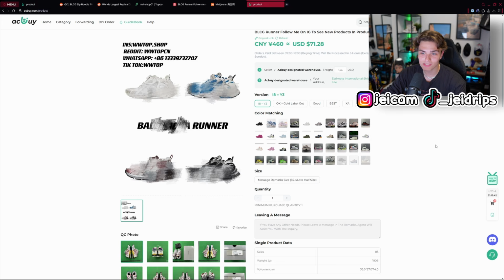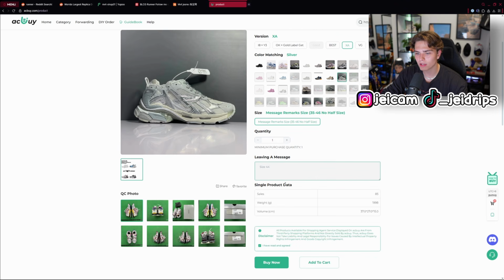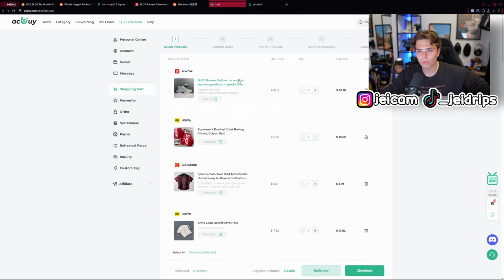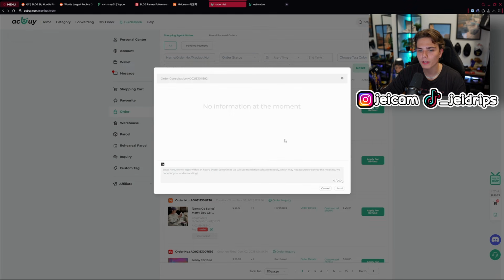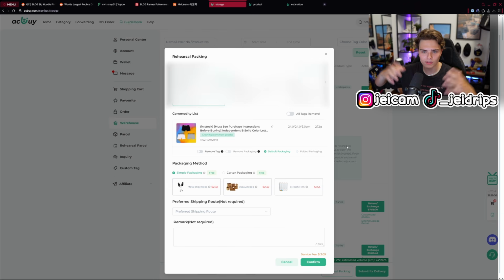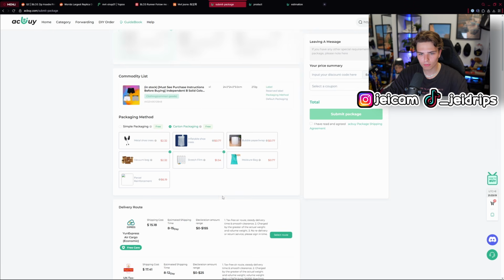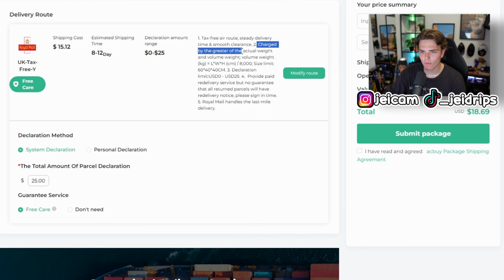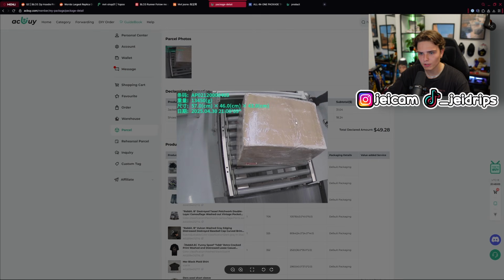THE BEST ACBUY TUTORIAL (Finding items, Shipping lines, Declaration...)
Hello gadies and lents! I know a lot of you relied on my previous tutorials so given the new updates on the new ACBuy site it only made sense I made a new guide for you all! I went over literally everything you might need all in one so there's pretty much no room for confusion, I even covered shipping lines and declaration values so I hope that helps you all out!

All the links here!

timestamps:
0:00 intro
0:53 sign up with coupons
1:10 finding items
2:05 Taobao, Weidian, Yupoo?
3:12 product pages
3:37 different currencies and languages
4:23 what are versions/batches?
5:43 sizing for shoes
6:08 sizing for clothes (IMPORTANT)
7:45 cart page
8:00 how does this actually work? (international shipping)
8:21 cart estimation
8:47 estimation calculator
9:30 check out process
9:42 customised photos?
10:50 order page
11:28 order inquiry button
11:56 warehouse page
12:08 QC photos
12:24 return/exchange
12:52 storage period
13:33 rehearsing hauls
14:30 submitting hauls
16:43 which shipping line do I choose?
18:28 declaration?
19:36 volume weight vs real weight
19:56 remarks, coupons and discount codes
20:56 parcel page
21:18 parcel details
21:48 tracking your hauls
22:20 parcel photo
22:38 be PATIENT!!!
23:20 outro

All my videos are for educational and entertainment purposes only